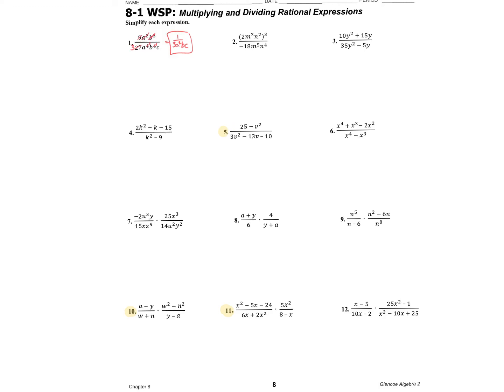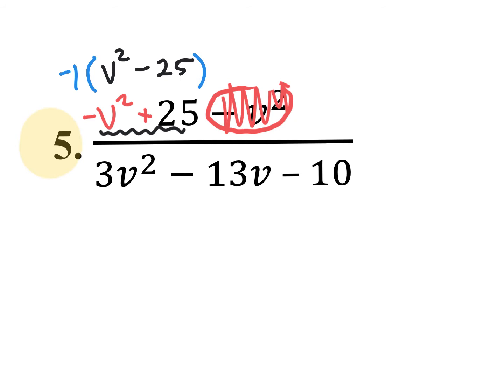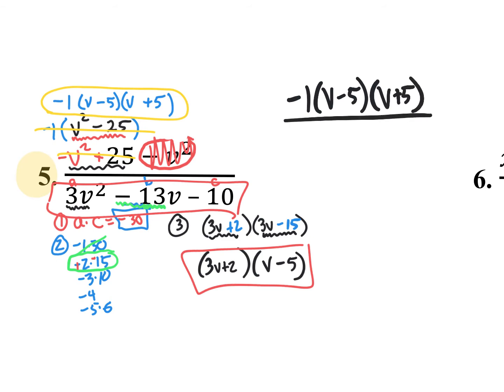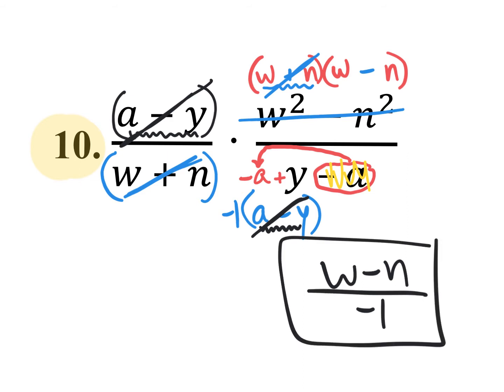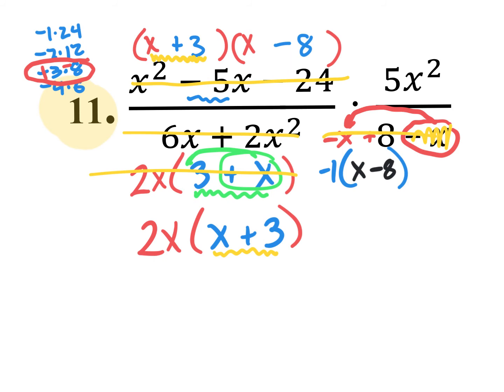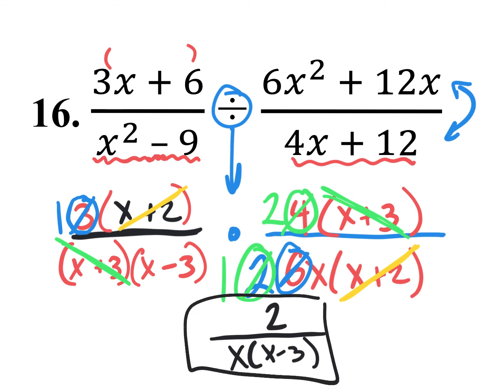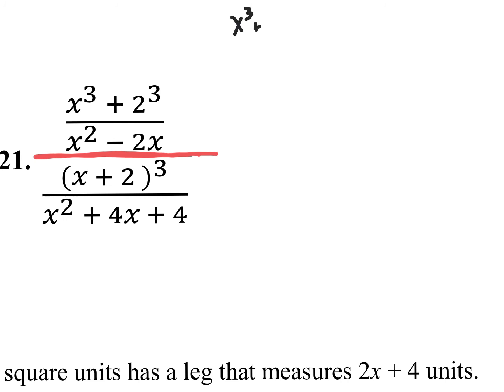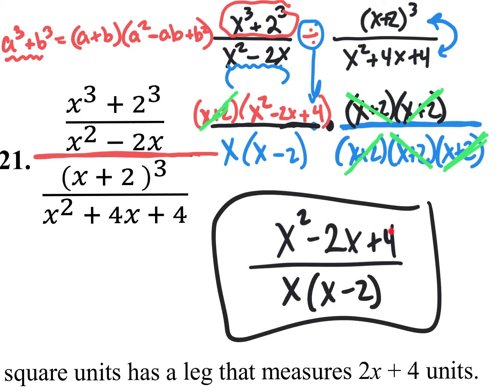8.1 WSP select questions simplifying complex rational expressions.mp4